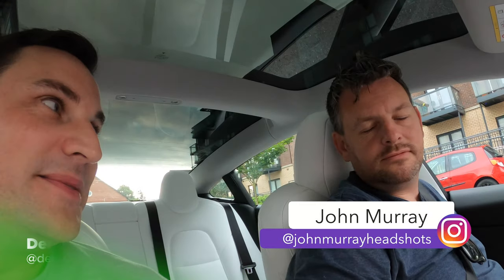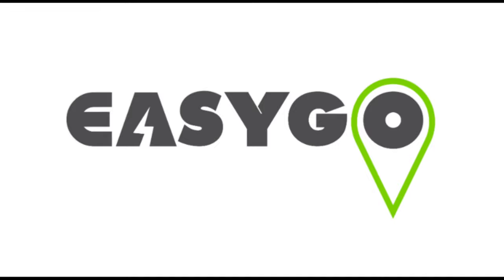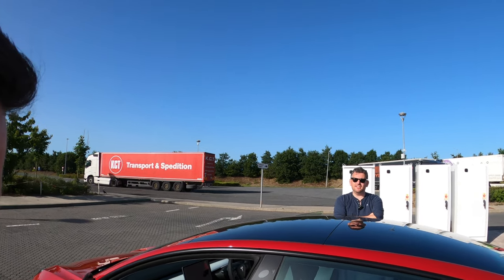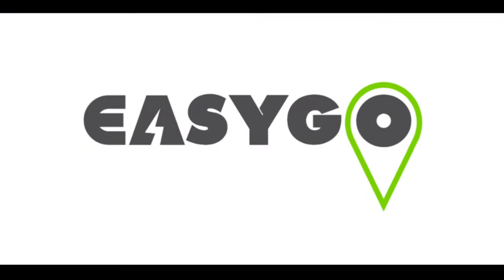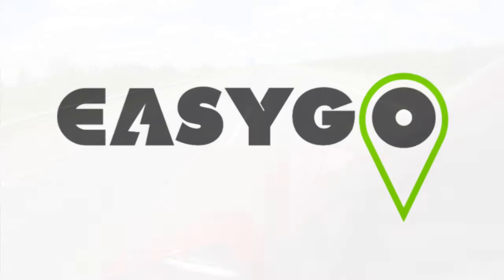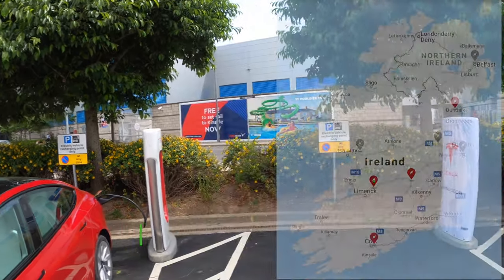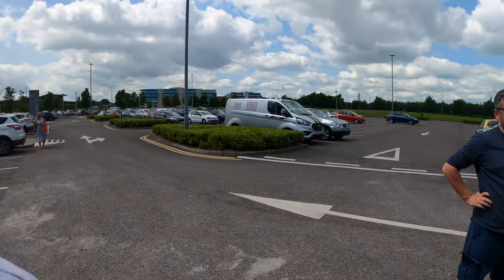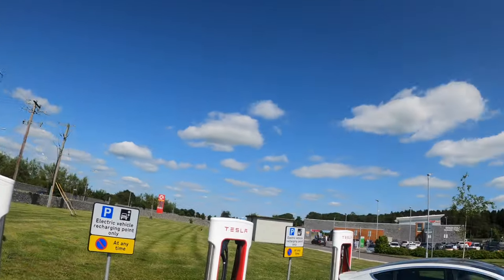Tesla Model 3 Irish Supercharger Road Trip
EasyGo charges Ireland’s EVs at home, business and public locations. Start every journey confidently with our dedicated charging network application.

Link to the current and planned Tesla Ireland Supercharger Locations

I review all types of electric vehicles and remember, if you think an EV is for you, leave it to me to review.

Chapters:
0:00 Intro
1:54 Supercharger Location 1 Castlebellingham Northbound
3:25 Supercharger Location 2 Castlebellingham Southbound
5:11 Supercharger Location 3 Birdhill
6:37 What John thinks of the Tesla Model 3
8:24 Supercharger Location 4 Cork
9:22 Supercharger Location 5 Ballacolla
10:23 Facts and Figures